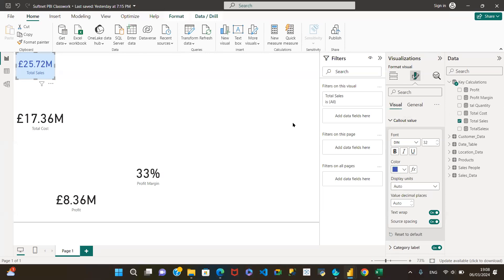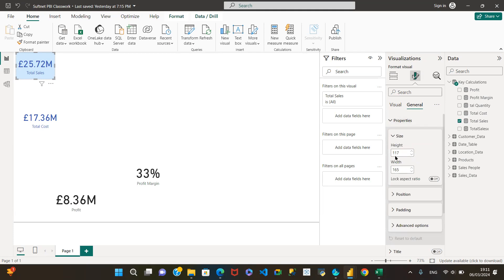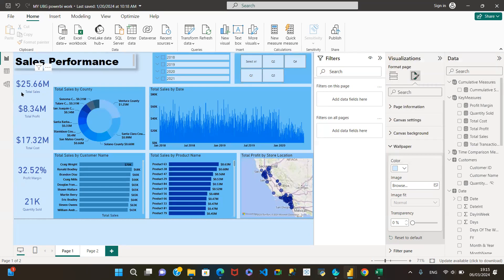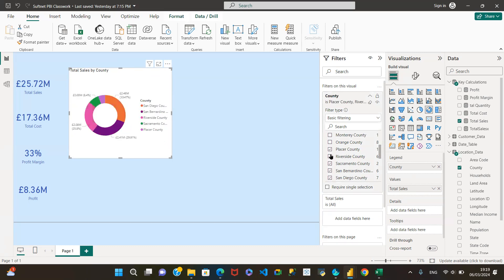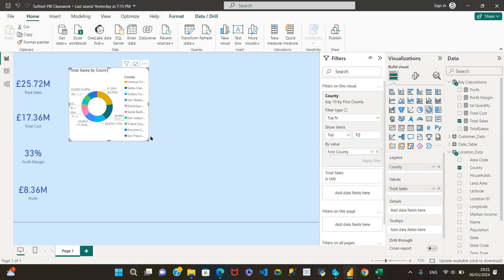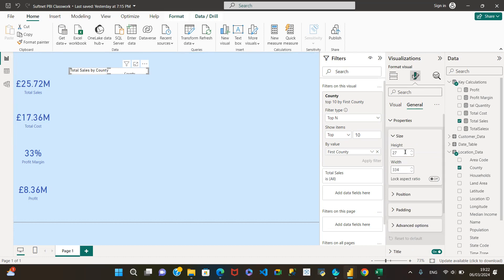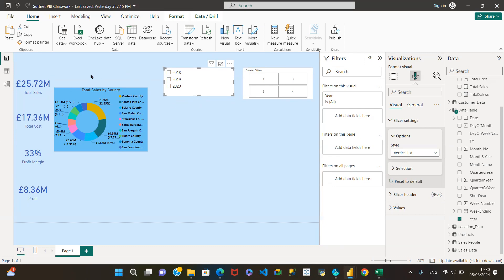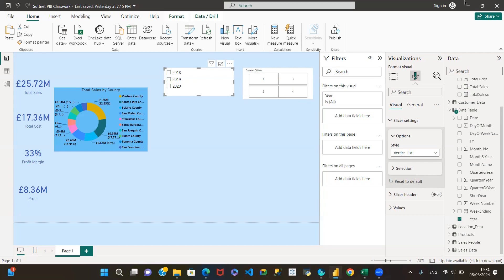Power BI Visualization Classwork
Power BI Visualization, Formatting visuals, filtering visuals, colour codes in power bi.